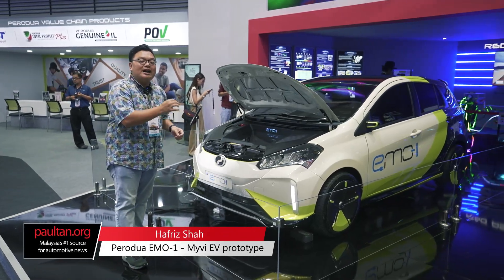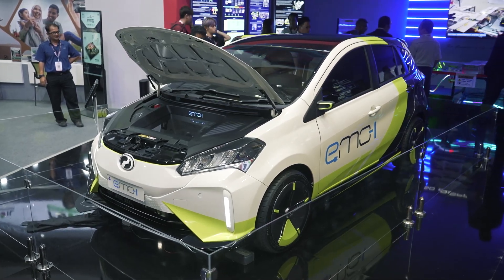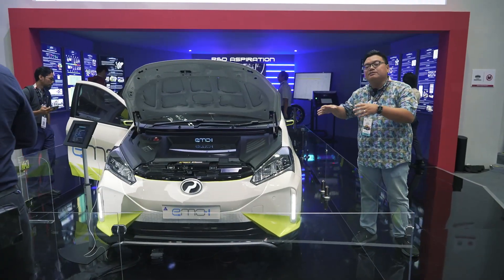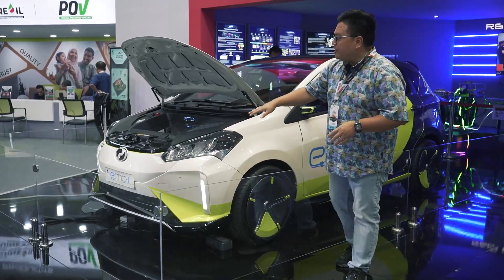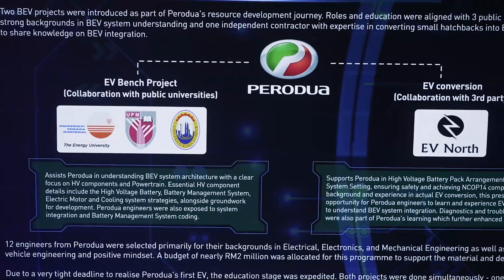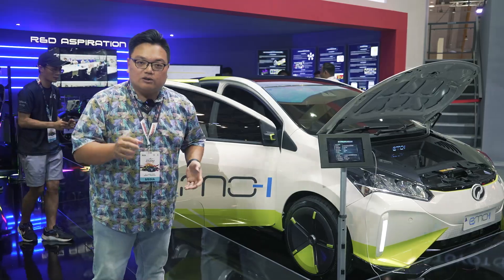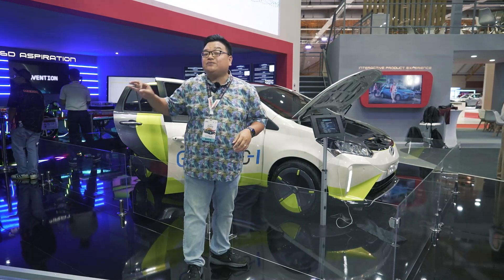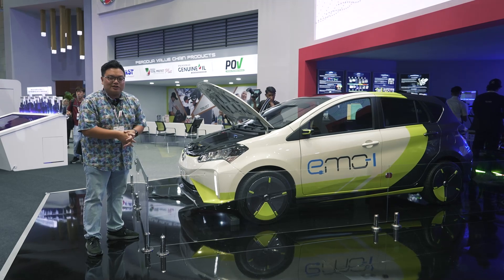Perodua EMO-1 Myvi EV prototype - electric P2 coming 2025, under RM100k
Here's our first look at a working Perodua EV - a converted electric Myvi co-developed with three local universities and an Australian firm. Check out the Perodua EMO-1 prototype!

Want to sell your car to buy a Perodua Myvi? Use Carro with our link for the best price